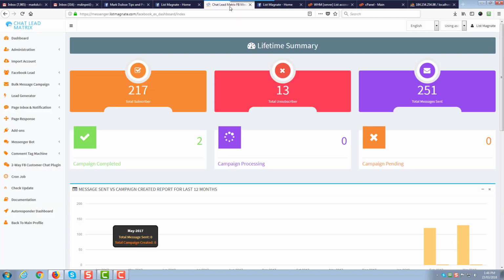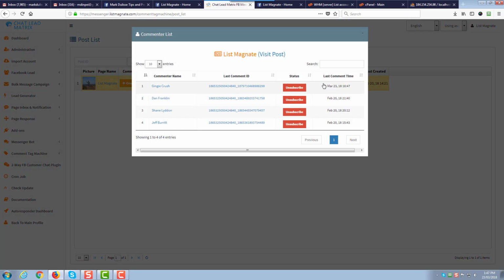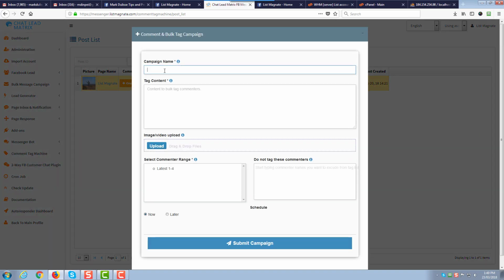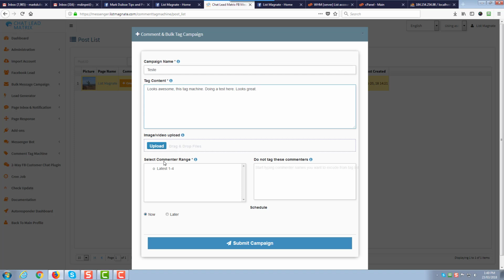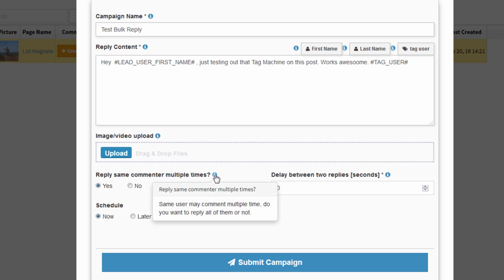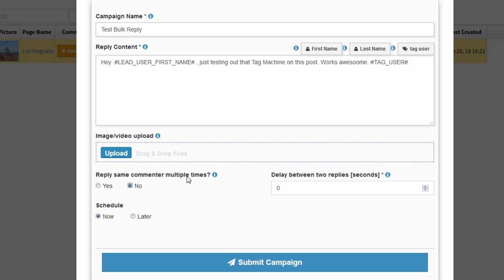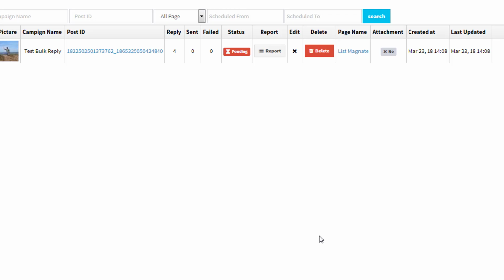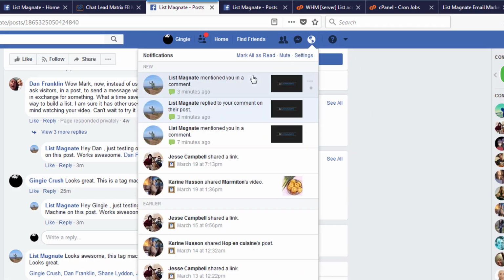Comment Tag Machine